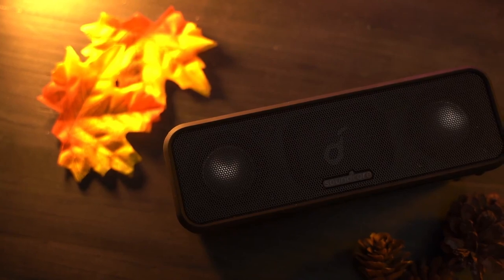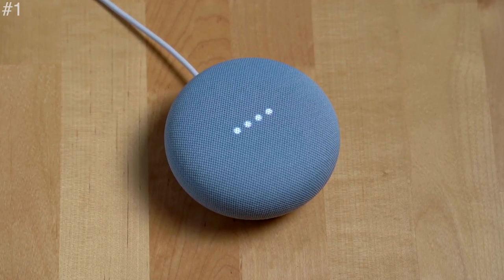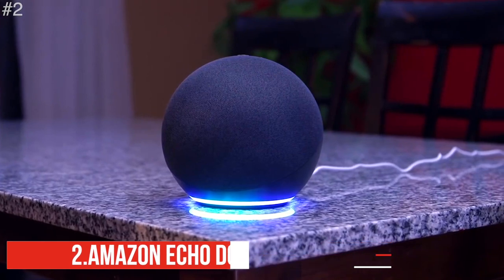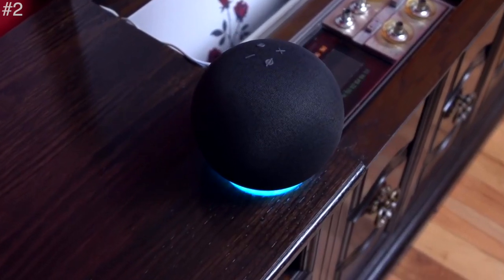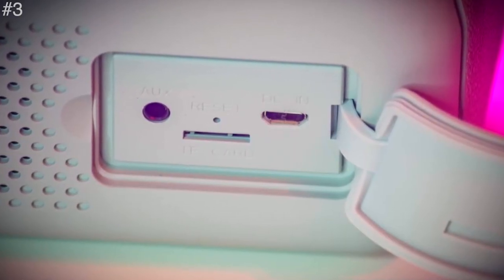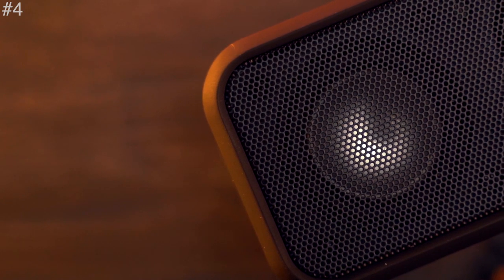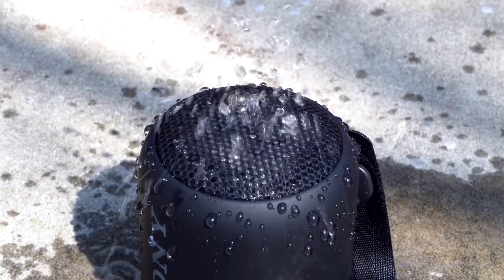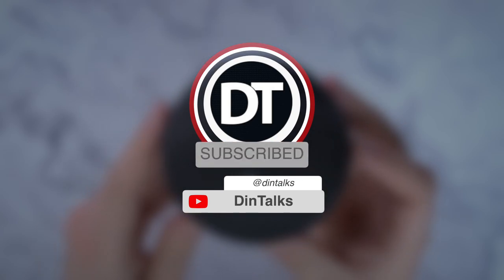Top 5 Cheap Bluetooth Speakers in 2022 You Can Buy On Amazon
► Links to the Top 5 Cheap bluetooth speakers in 2022 we listed in this video:
1. Amazon Echo Dot (Amazon)
2. Doss Soundbox Plus (Amazon)
3. Anker Soundcore 3 (Amazon)
4. Sony SRS-XB12 (Amazon)
⭐ Amazon Epic Daily Deals (Amazon)

Are you looking for a new Bluetooth speaker but don’t know which one to choose because of the different options that are available?
In this video, we’ll be comparing the top 5 cheap Bluetooth speakers that are designed for different kinds of users. We will take into account performance and features so you can decide which is best for you. All the products on our list were selected based on their own inherent strengths and features.
We’ll be comparing the Amazon Echo Dot, the Doss Soundbox Plus, the Anker Soundcore 3, the Sony SRS-XB12, and Google Nest Mini; which are all great options if you’re in the market for a Bluetooth speaker.
We’ll break down which Bluetooth speaker is best for you, and what you can expect to get in return for your money.  We’ll help you decide if one of the Bluetooth speakers on our list seems like a great purchase.